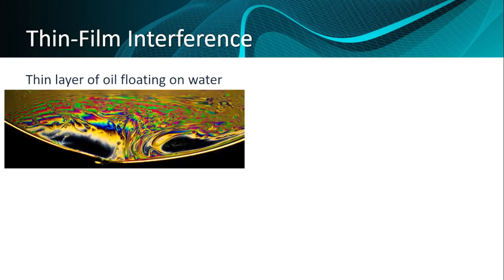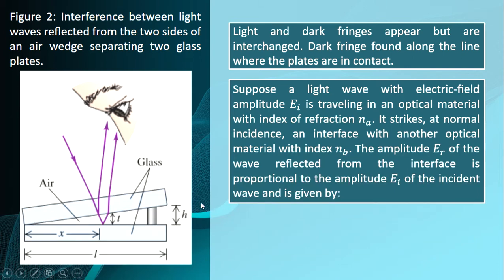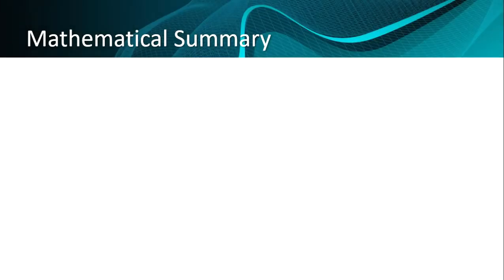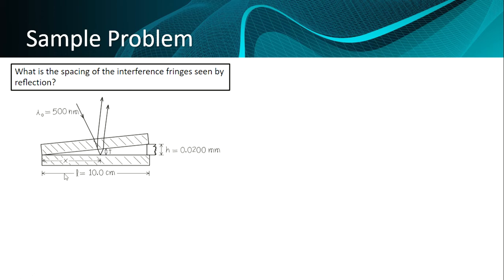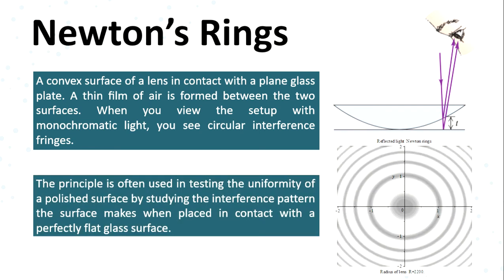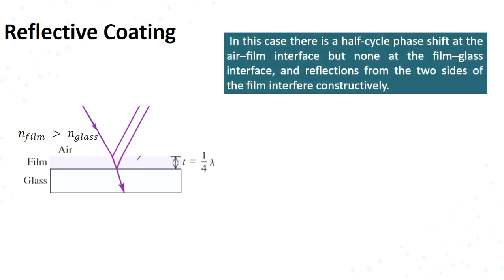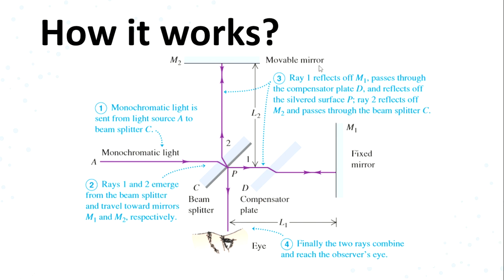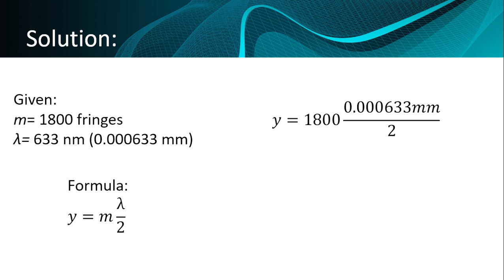Interference in Thin Films